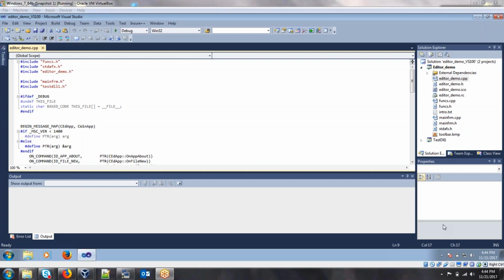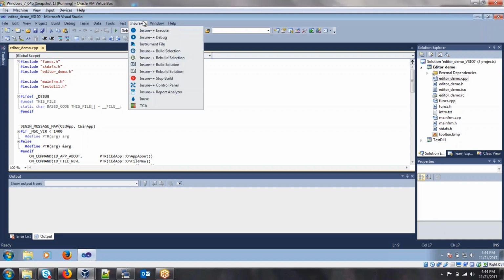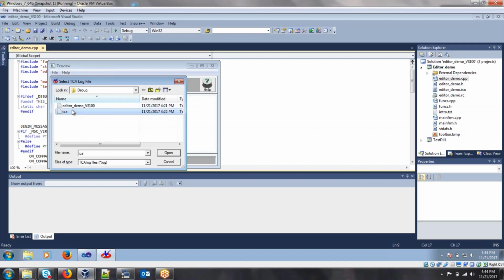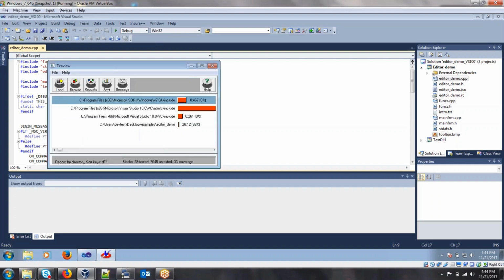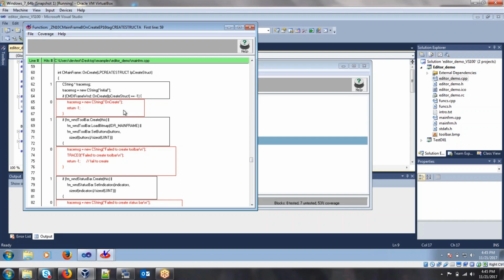Code Coverage Analysis during Runtime | Parasoft Insure++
In this video, a step-by-step tutorial about how to use Parasoft Insure++ to understand code coverage during runtime analysis.